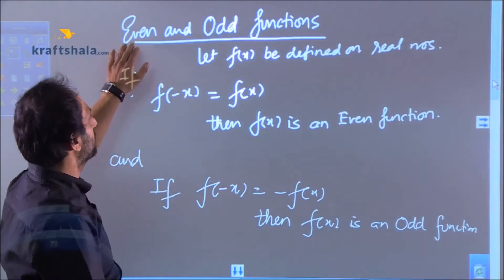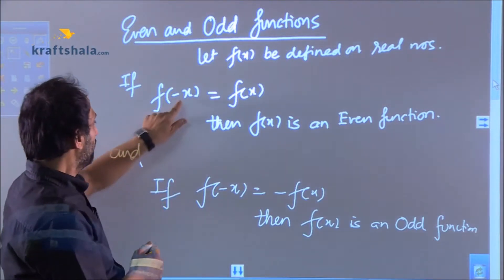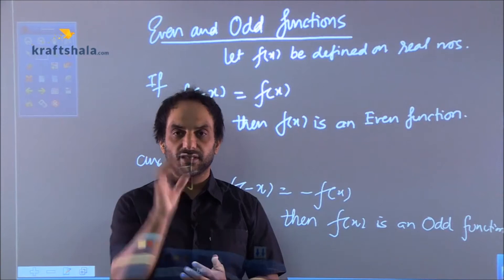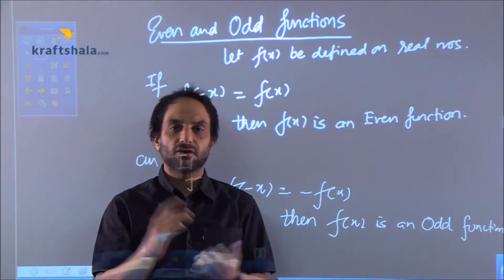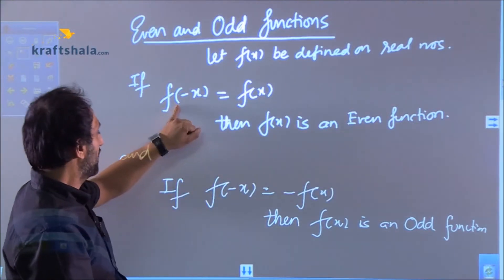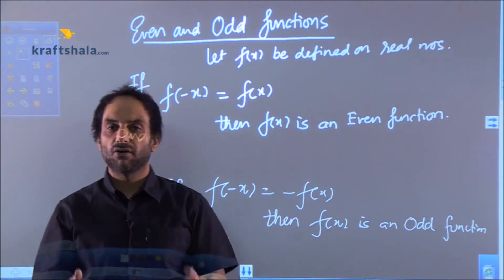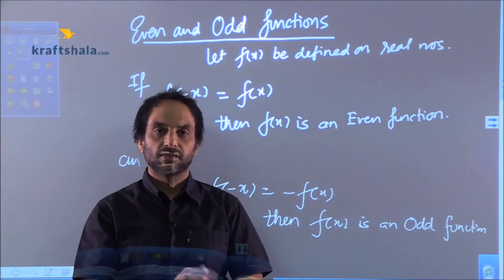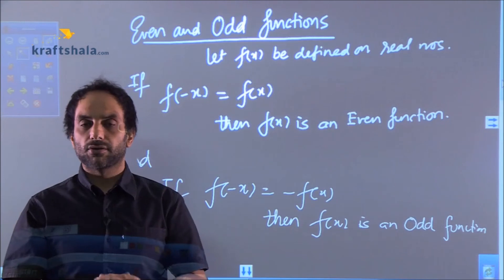Even & Odd functions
In the given video clip we are trying to explain the meaning of Even and Odd functions.

The nature of an even function is that f(-x) = f(x) ; for example if f(x) = cosx , now take f(-x) = cos(-x) = cosx which is f(x) therefore f(-x) = f(x) hence cosx is an even function.

Now, if we take f(x) = sinx and by taking f(-x) = sin(-x) = - sin(x) which is - f(x) , i.e., f(-x) = - f(x) therefore sinx is an odd function

Characteristics of even and odd functions:
1) Even function is symmetric to y-axis that the grapgh of the function will be equally divided on both the sides of y-axis, and the portions look like the mirror image of each other.
2) Odd function is symmetric to alternate quadrants, i.e., the graph of will either be in 1st and 3rd quadrants and will look the imitation of each other or will appear in 2nd and 4th quadrants.
3) The square of an odd function is and even function.
4) The product of two odd functions is an even function.